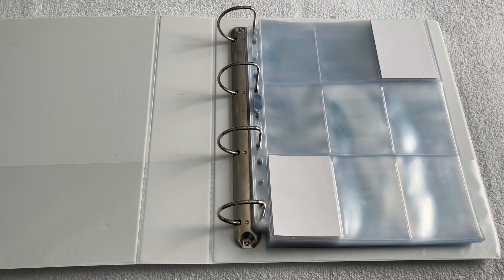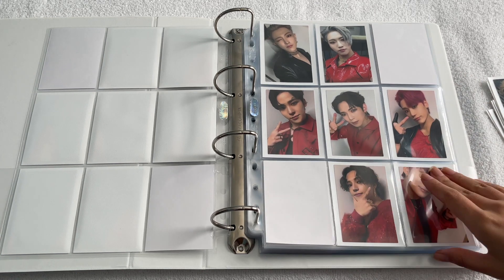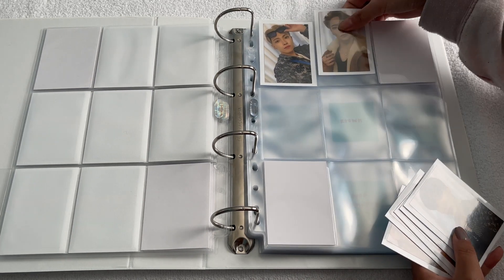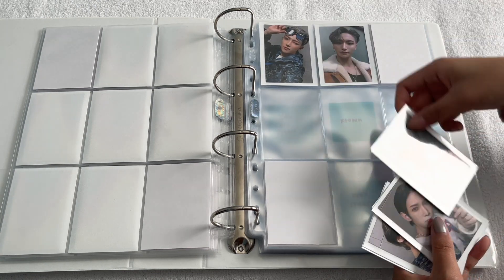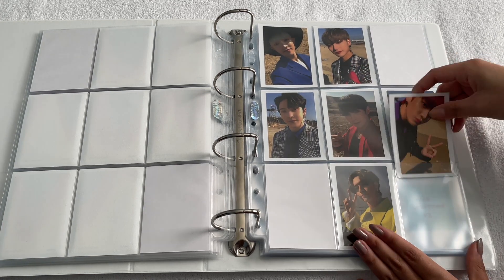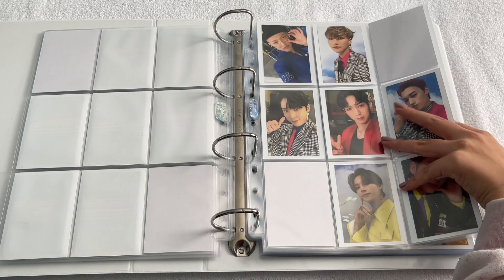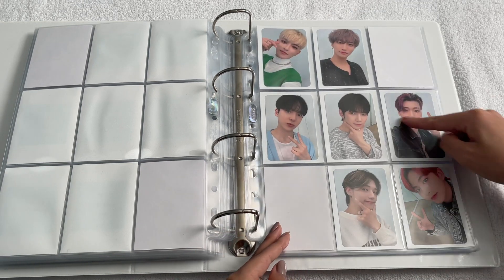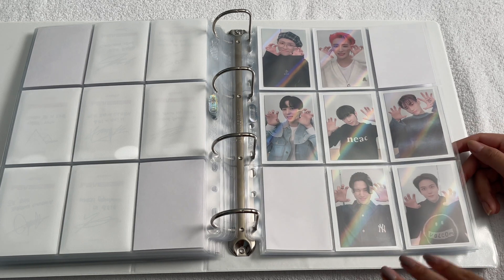✰ completing my ateez zero: fever part.2 collection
lmao the day i filmed this kq announced another fancall so disregard all the joy in my voice :) these fancalls will be going on for so long mingi will comeback and start having cards as well :}

anywho lord knows why i collected all of this
& shoutout to kristine (ig: dal.trades) for the synnara set !